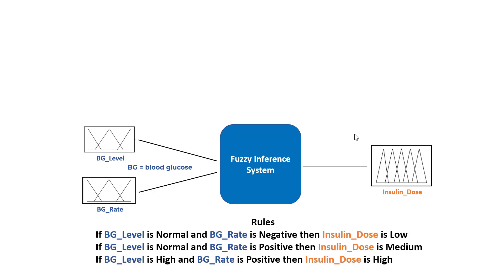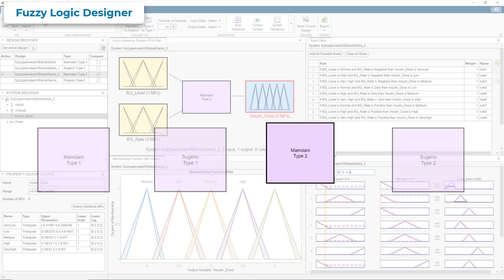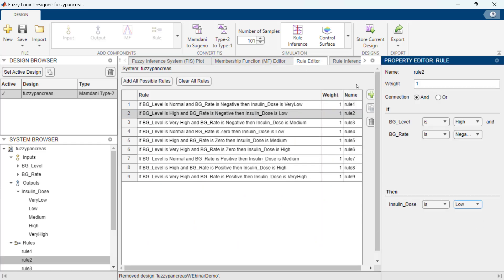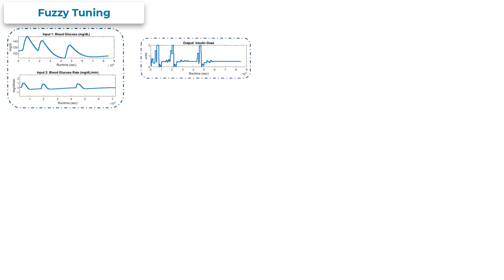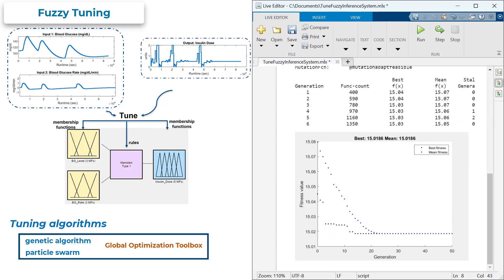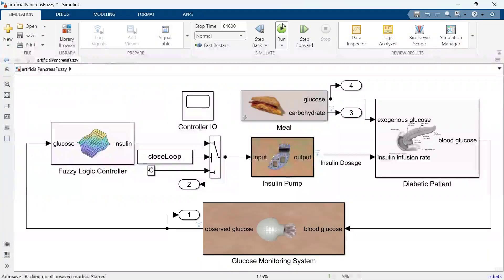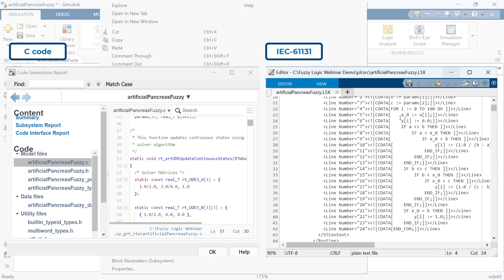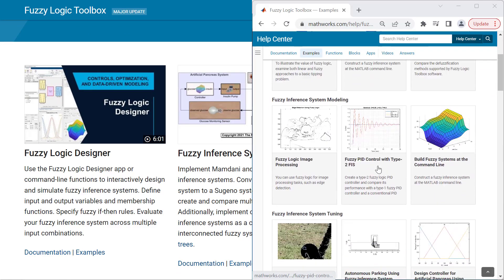What Is Fuzzy Logic Toolbox?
Fuzzy Logic Toolbox™ provides MATLAB® functions, apps, and a Simulink® block for analyzing, designing, and simulating fuzzy logic systems. The product lets you specify and configure inputs, outputs, membership functions, and rules of type-1 and type-2 fuzzy inference systems.

The toolbox lets you automatically tune membership functions and rules of a fuzzy inference system from data. You can evaluate the designed fuzzy logic systems in MATLAB and Simulink. Additionally, you can use the fuzzy inference system as a support system to explain artificial intelligence (AI)-based black-box models. You can generate standalone executables or C/C++ code and IEC 61131-3 Structured Text to evaluate and implement fuzzy logic systems.